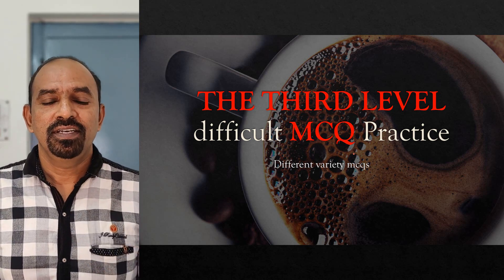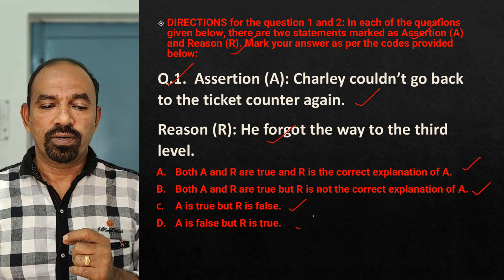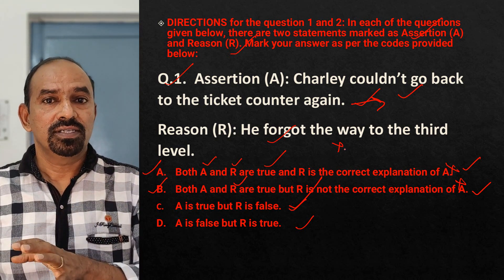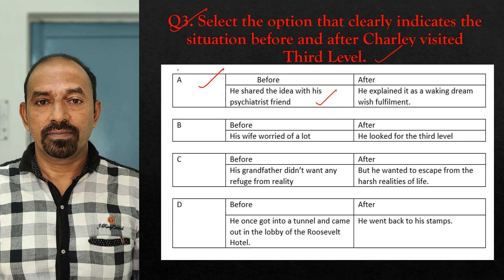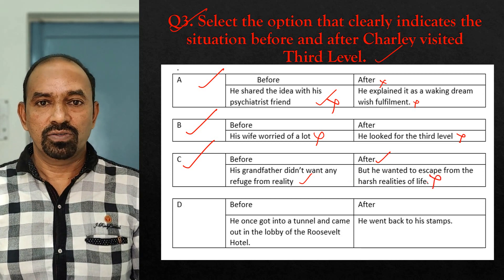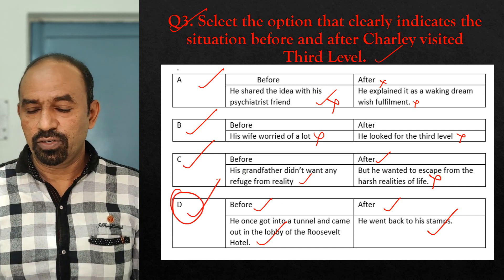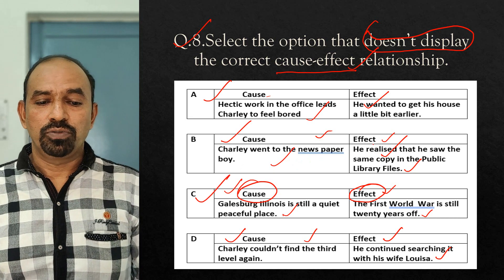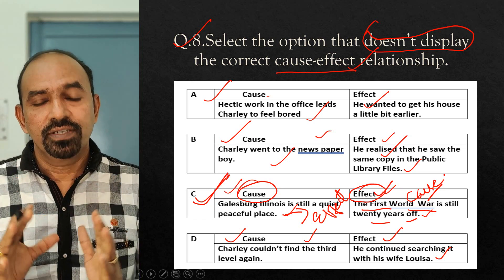MCQ - THE THIRD LEVEL || ASSERTION & REASONING || AND VARIOUS CATEGORIES || CBSE MODEL MCQs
LINKS: